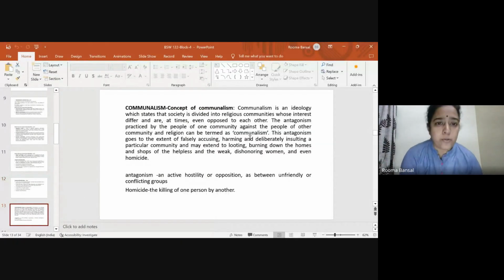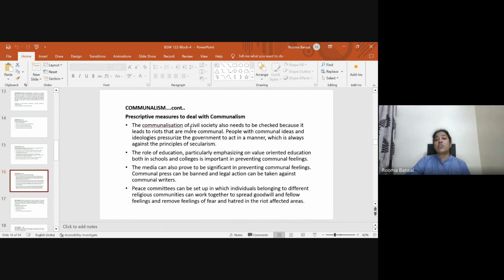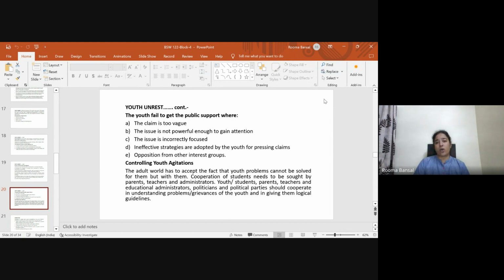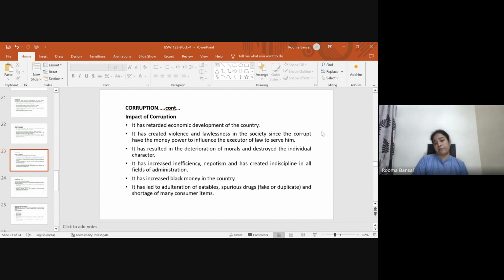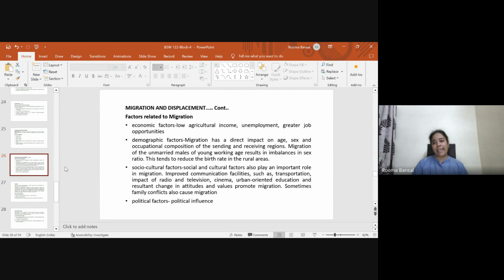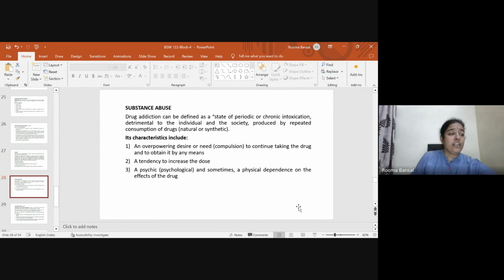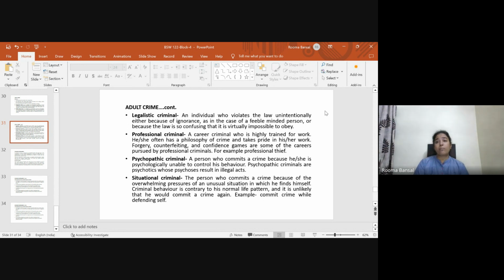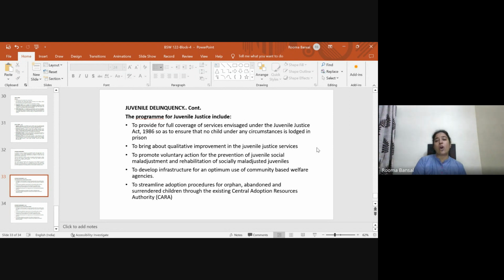BSWGOL National Academic Counseling BSW-122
Date: 27 October 2023
Academic Counselor: Dr. Rooma Bansal